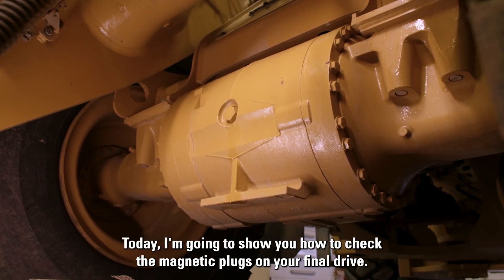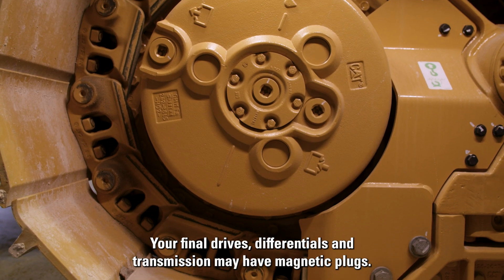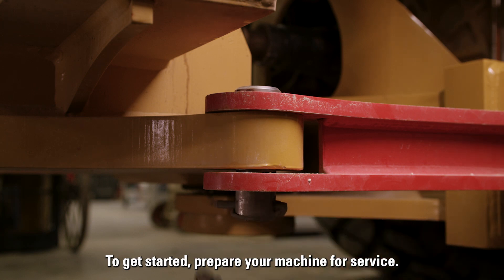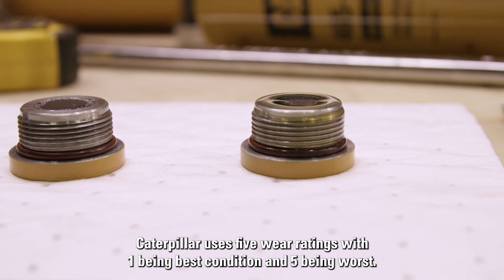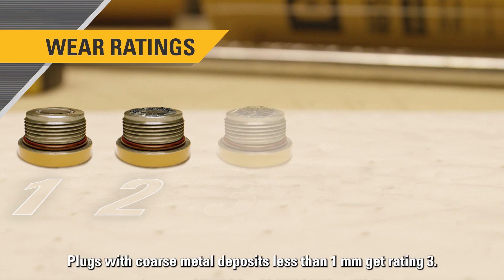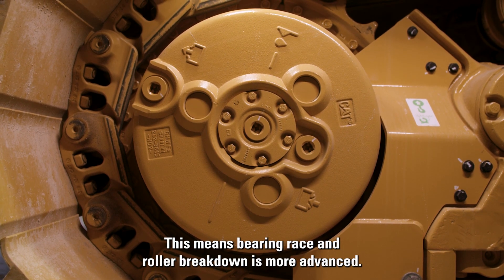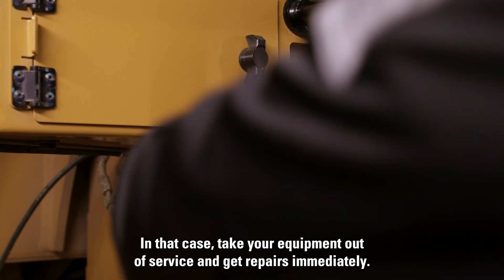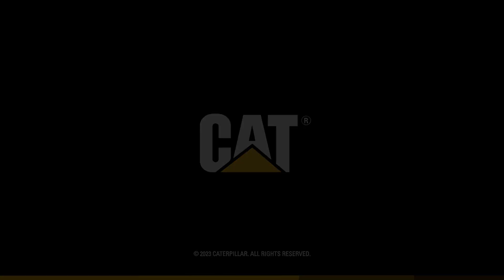How to Inspect Magnetic Plugs on Your Cat® Drive Train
We know how important it is to keep your Cat equipment on the job. Doing your own maintenance can help you reduce downtime and save on total cost of ownership — so we've made some videos to guide you on these essential procedures. Here, we go through how to inspect your magnetic plugs.

00:00 Introduction
00:23 Inspecting magnetic plugs
00:49 Wear ratings

Shop for Cat® magnetic plugs now